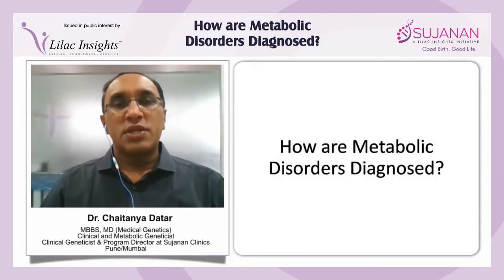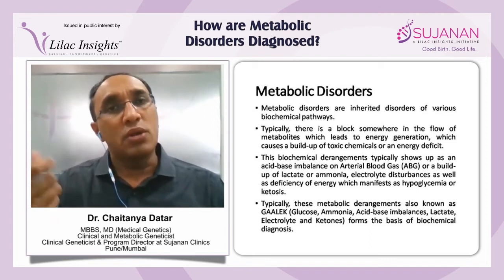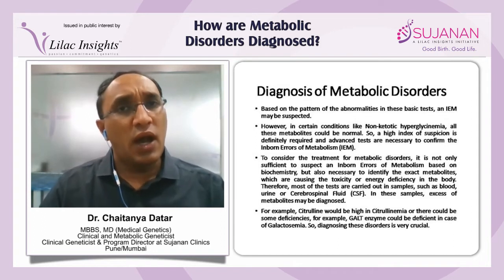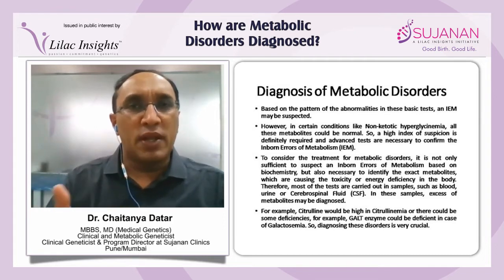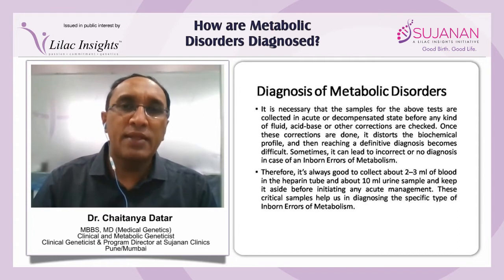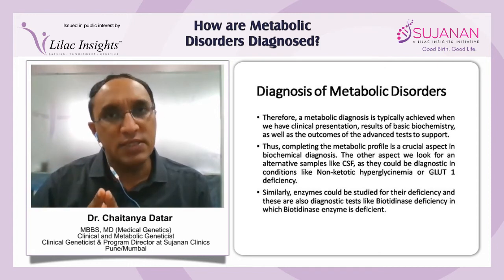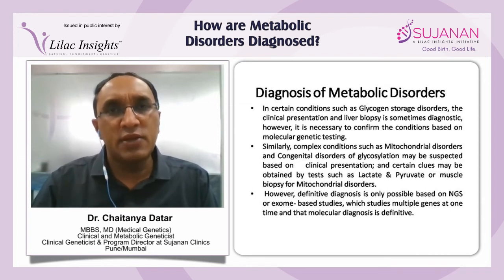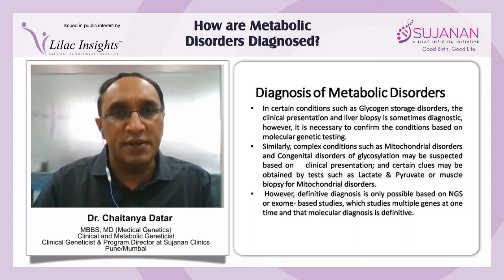How are Metabolic Disorders Diagnosed? by Dr. Chaitanya Datar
Early diagnosis of Metabolic disorders is crucial as it helps in timely intervention and reduces the impact.
In this video,  Dr. Chaitanya Datar, Clinical and Metabolic Geneticist, Program Director, Sujanan Clinics, talks about different tests that are available for diagnosing these disorders and what kind of sample specimens are needed. The selection of the right test at the right time is critical in the successful management of metabolic disorders.